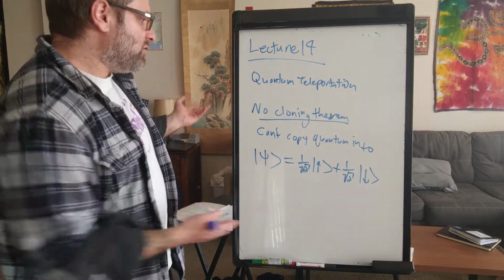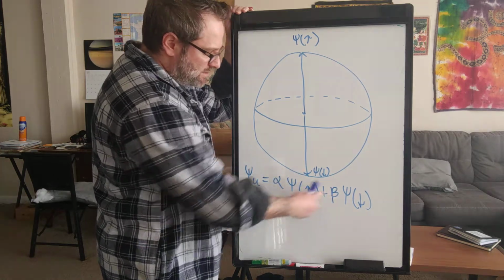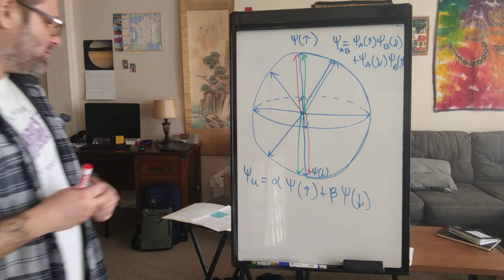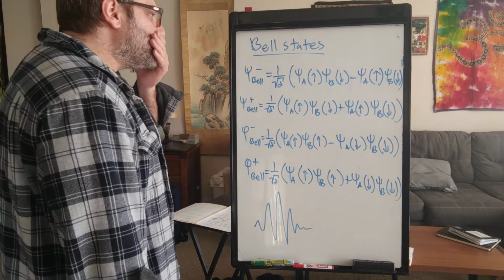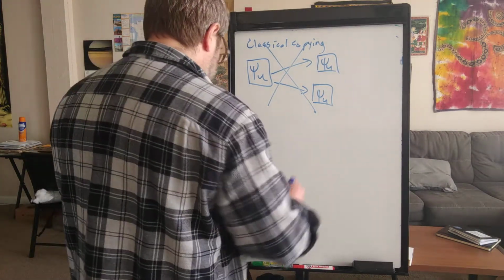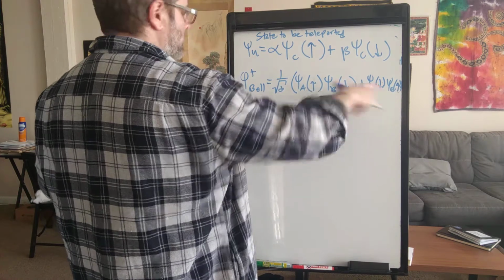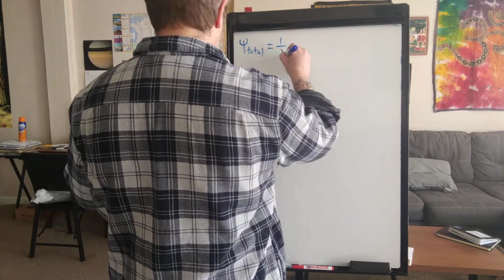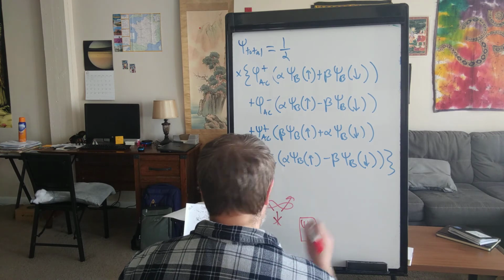PHY321 - Lecture 19 Part A